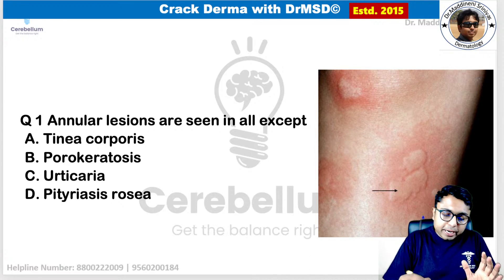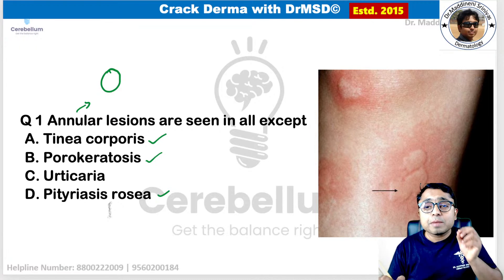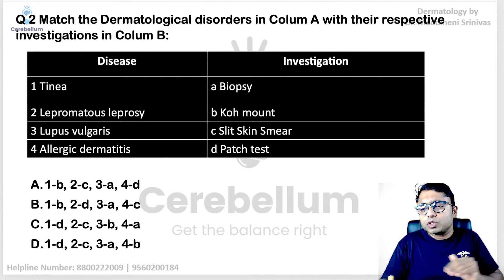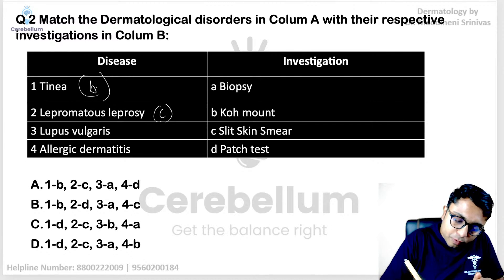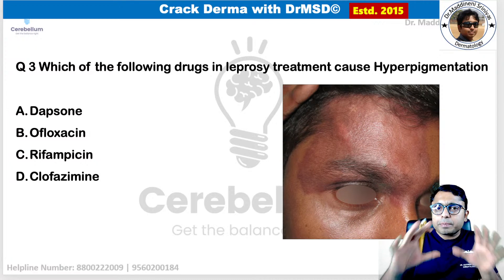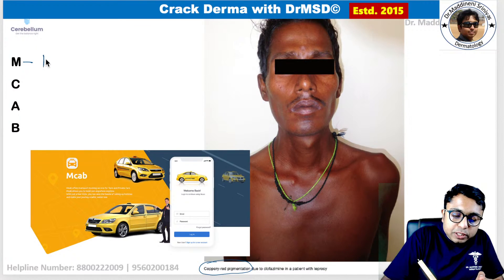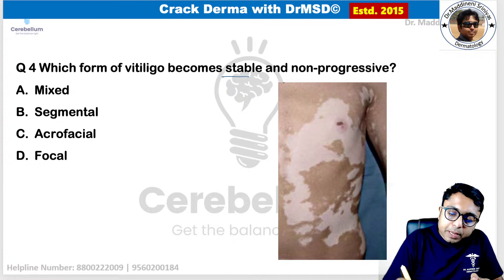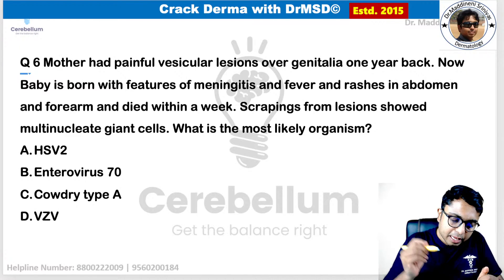INICET MAY 2024 DERMA AUTHENTIC RECALL | Dr Maddineni Srinivas | Cerebellum Academy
INICET May 2024 DERMATOLOGY RECALL | Dr Maddineni Srinivas | PYTs | Cerebellum | DrMSD |

INICET May 2024 DERMA High Yield Topics | Dr Maddineni Srinivas | PYTs | Cerebellum Academy |DrMSD
INICET MAY 2024 DERMA RECALL AUTHENTIC | Dr Maddineni Srinivas | Cerebellum Academy

1. NEET PG
2. Skinpedia
3. Dermpedia
4. Dermapedia
5. DRMSD
6. Dr Maddineni Srinivas
7. Skin Encyclopedia
8. Derma Encyclopedia
9. NEET PG
10. INICET
11. NEXT 2026
12. NEXT 2027
13. FMGE
14. MRCP
15. USMLE
16. PLAB
17.  PYQs
18. IBQs
MBBS Dermatology lecture
Dermatology lecture MBBS
MBBS Skin / Dermatology lecture

Annular Lesions (Exclusion):
Understand which condition does NOT produce annular lesions among Tinea corporis, Porokeratosis, Urticaria, and Pityriasis rosea.

Matching Investigations to Disorders:
Learn to correctly match dermatological disorders with their corresponding investigations. Get clarity on Tinea (KOH mount), Lepromatous leprosy (Slit Skin Smear), Lupus vulgaris (Biopsy), and Allergic dermatitis (Patch test). Correct Answer: 1-b, 2-c, 3-a, 4-d.

Drug-Induced Hyperpigmentation in Leprosy:
Identify which drug (Clofazimine) in leprosy treatment causes hyperpigmentation, and why this adverse effect occurs.

Vitiligo Progression:
Discover why segmental vitiligo is initially progressive and later stabilizes compared to other forms like mixed, acrofacial, and focal vitiligo.

STI Drug Resistance:
Analyze the reasons behind drug resistance in STIs, with a focus on why Gonorrhoea stands out as the most resistant.

Neonatal Herpes Infection:
Discuss a critical case where a newborn with meningitis, fever, and rash had scrapings showing multinucleate giant cells, confirming HSV2 infection originating from maternal genital lesions.

Topics Highlighted:
Annular lesions in dermatology
Matching clinical cases with diagnostic tests
Adverse drug effects in leprosy management
Clinical patterns of vitiligo
Drug resistance in sexually transmitted infections
Neonatal herpes infection diagnosis

Detailed question explanations to enhance clinical reasoning
Key tips for managing, diagnosing, and treating common dermatological conditions
Step-by-step rationale to prepare confidently for your INICET exams

Master these dermatology questions and excel in your exams with our comprehensive guide!